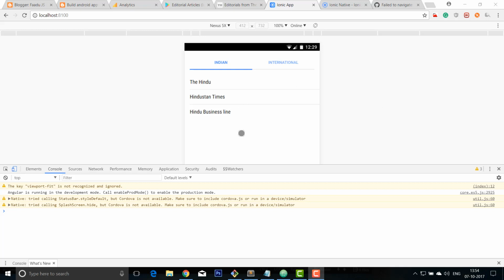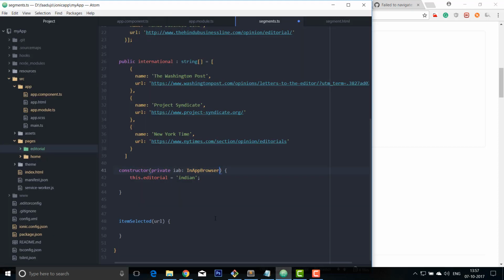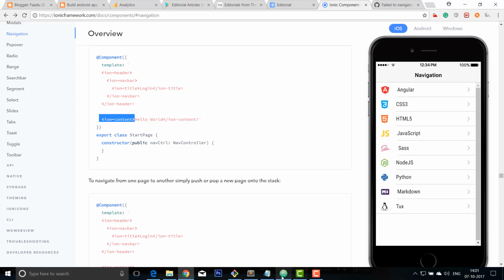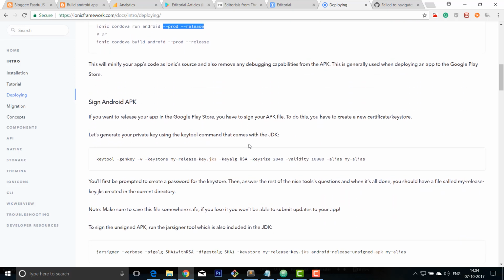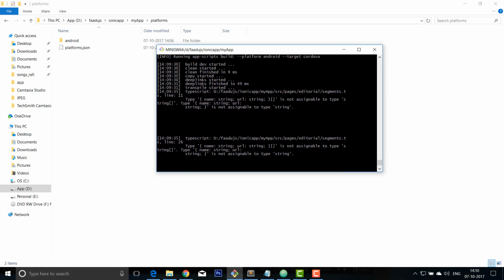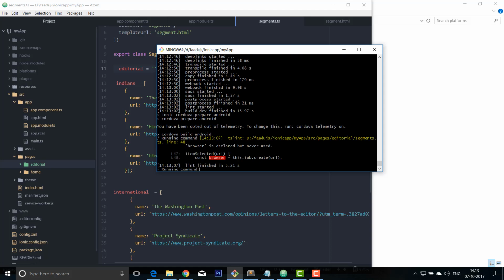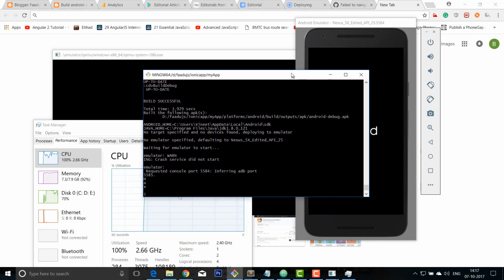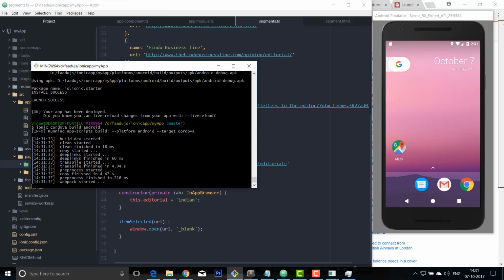Create an app part 3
Building mobile apps with ionic 2 angular 2 and typescript